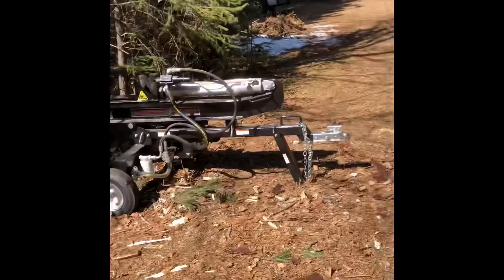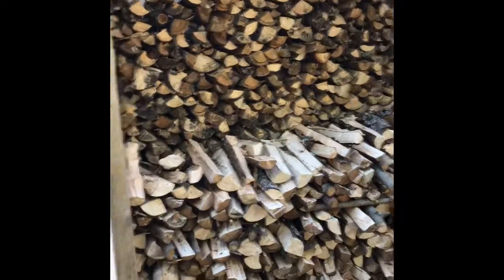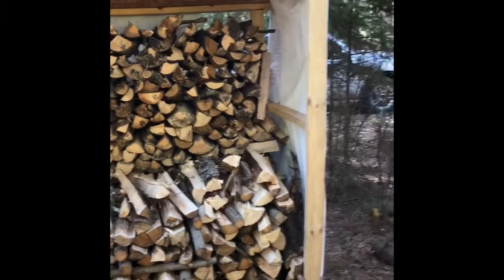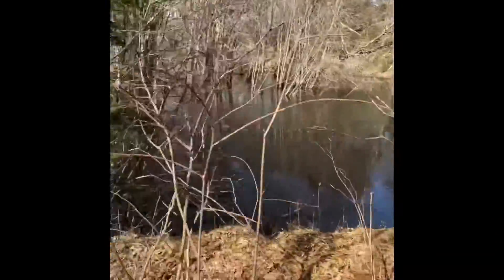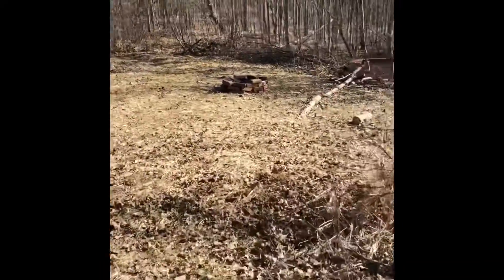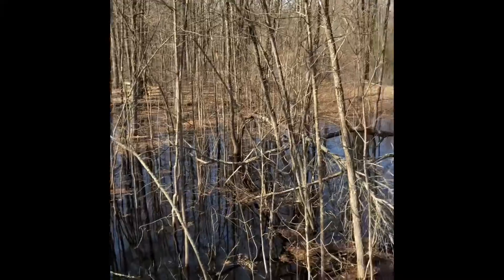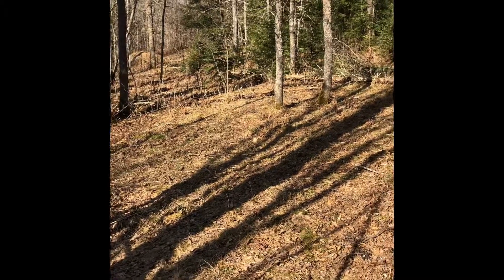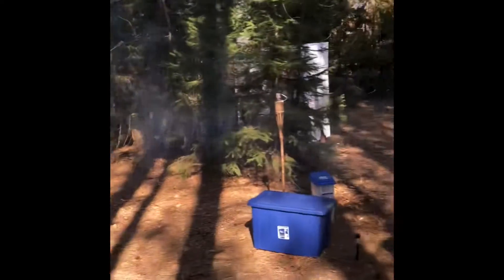Spring 2018 Trip part 2 of 2